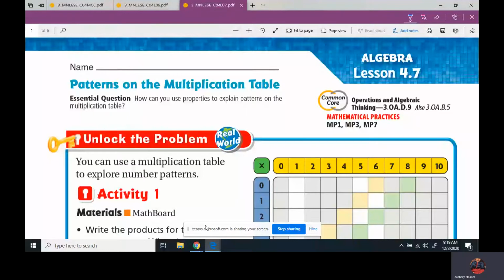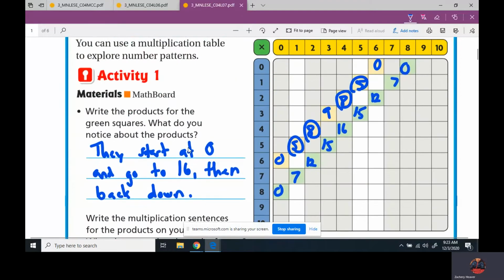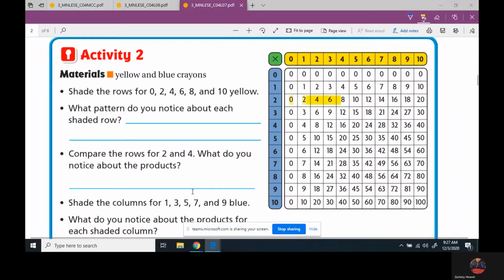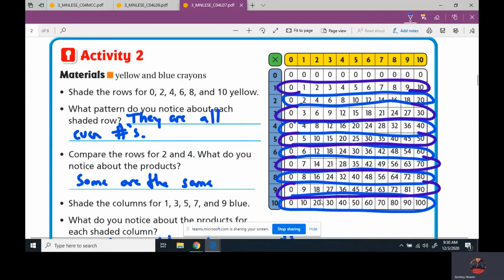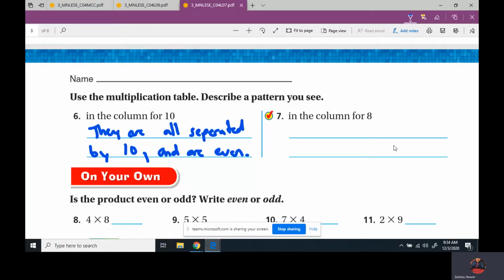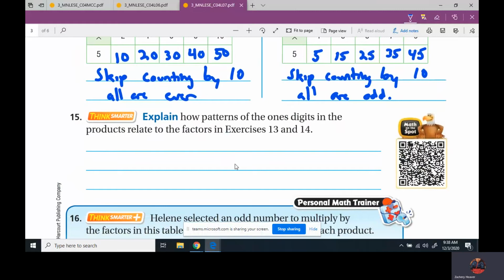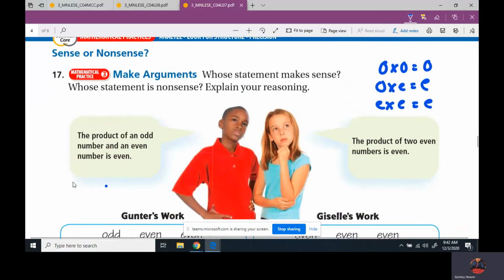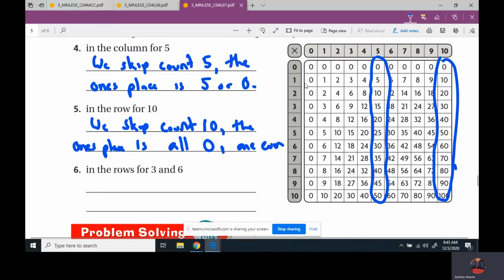Go Math 4.7 (3rd Grade)